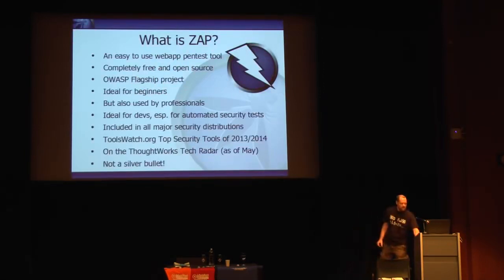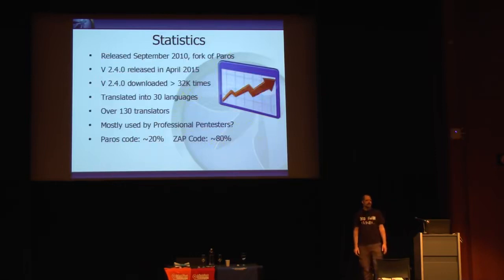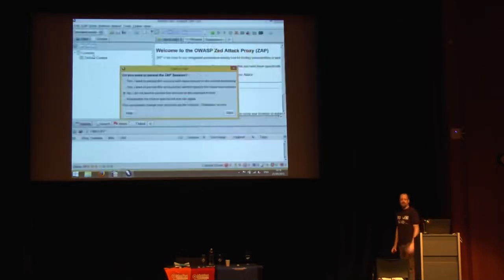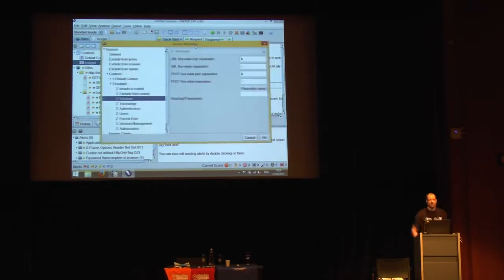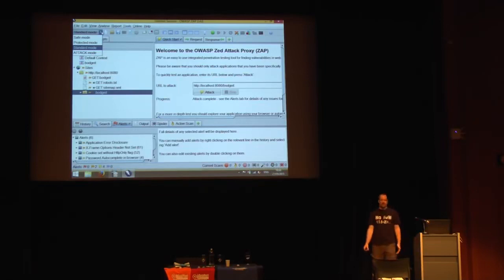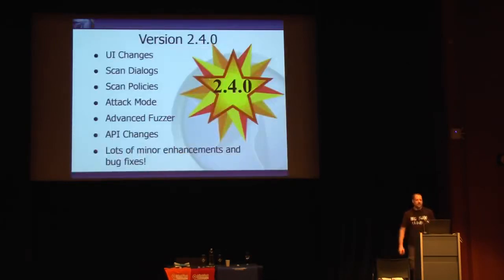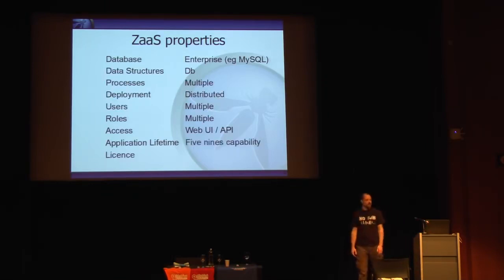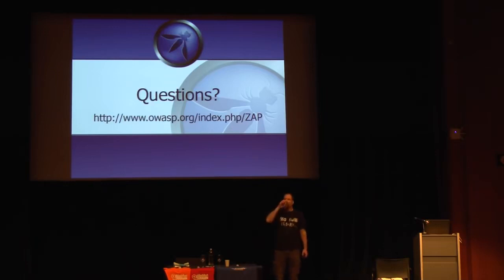Simon Bennetts OWASP ZAP More Advanced Features